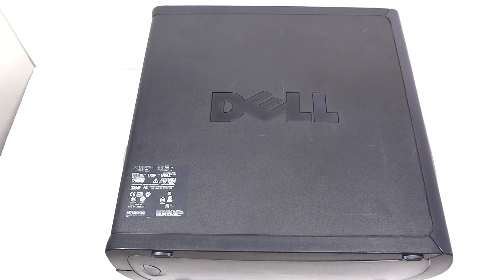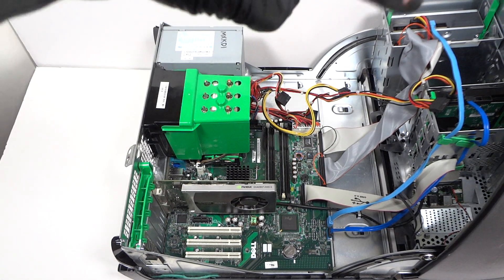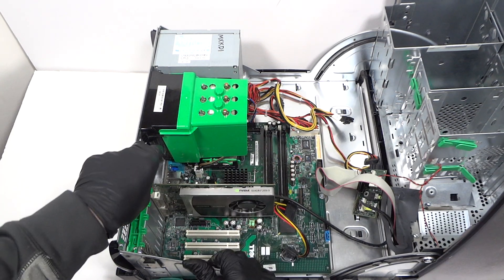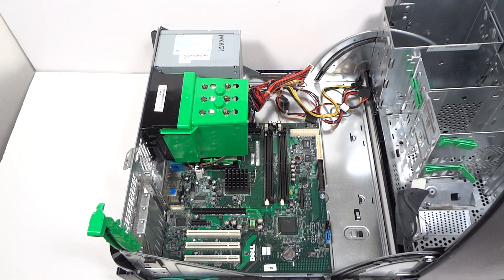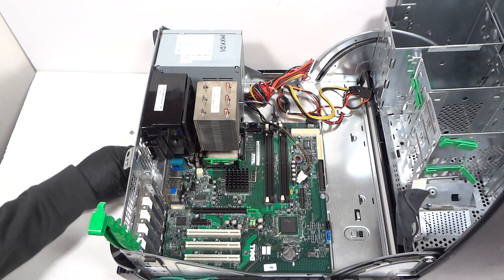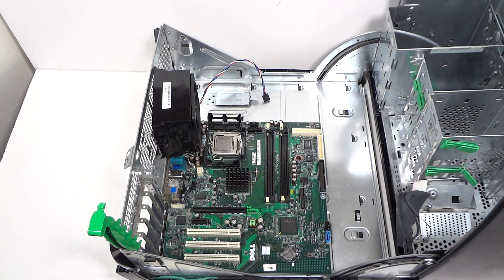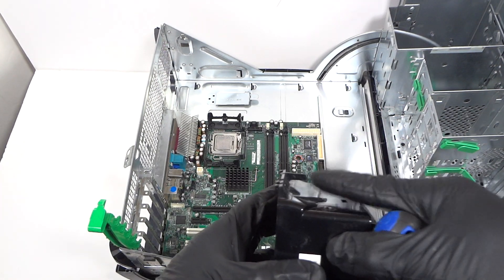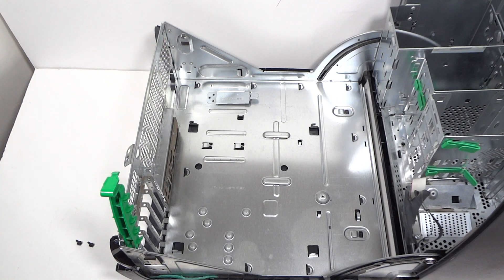Dell Optiplex GX280 Teardown Complete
Complete Teardown a Dell Optiplex GX280, GX270, Desktop PC Disassembly How to.

Tested video card for gamaing in windows xp also works with this machine

PNY NVIDIA Quadro 2000 Graphics Card 1GB GDDR5

List of RAM works with this system

2GB Kit (2 x 1GB) RAM (DDR2-533, PC2-4200) for the Dell OptiPlex GX280

2GB Stick DDR2 Non-ECC PC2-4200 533MHz RAM Memory

Here is the list parts upgrades.
(1.) CPU: Intel Pentium 4 @ 3.8GHz SL82U 570J (1MB L2 Cache 800MHz FSB)
(2.) RAM: Hynix 1GB DDR2 PC2-6400U 800Mhz 2Rx8 Desktop HYMP512U64CP8-S6 AB-T
(3.) Hard Drive: Seagate ST500DM002 500GB 16MB Cache SATA 3.5"
(4.) Power Supply: 300W Dell 0FY630 LITEON PS-5301-08
(5.) Video Card: GIGABYTE GeForce GT 430 2GB GV-N430-2GI
You Can also use this RAM Works with this PC.
(1.) Samsung PC2-4200 (DDR2-533) 1 GB DIMM 533MHz DDR2 M378T2953CZ3-CD5
(2.) RAM: Hynix 2GB PC2-6400 DDR2-800MHz HMP125U6EFR8C-S6-AB